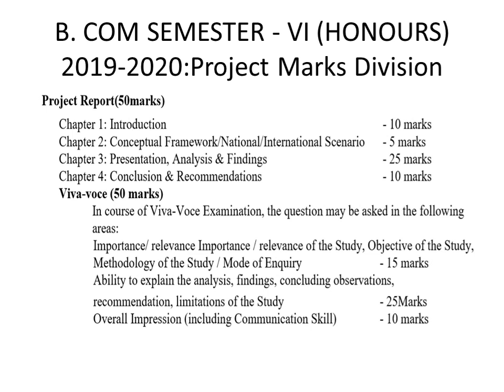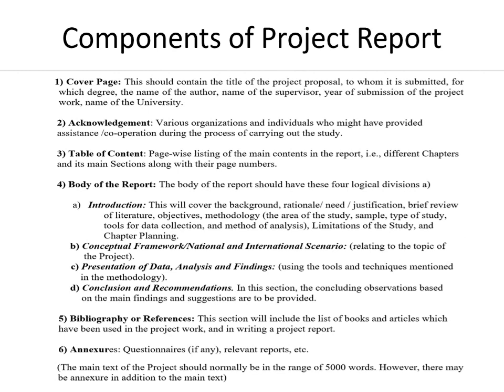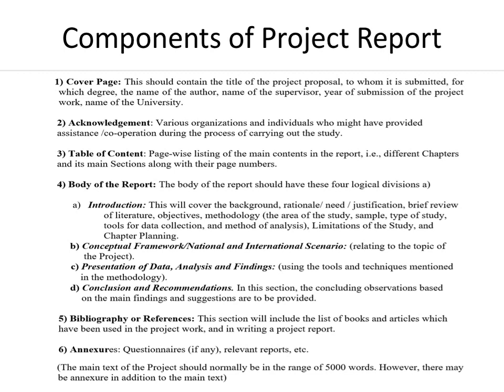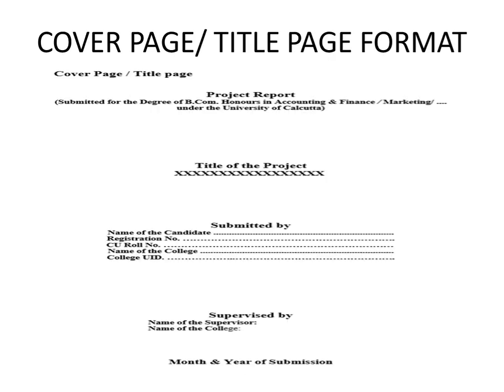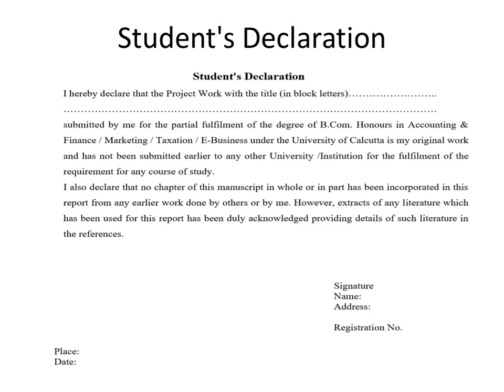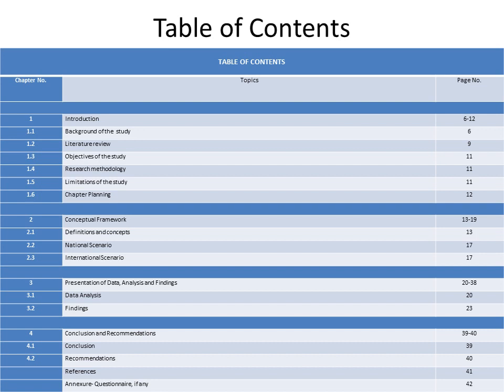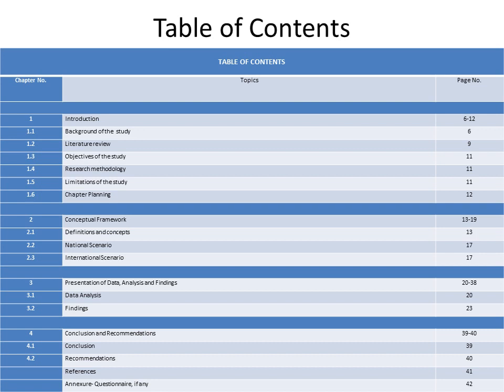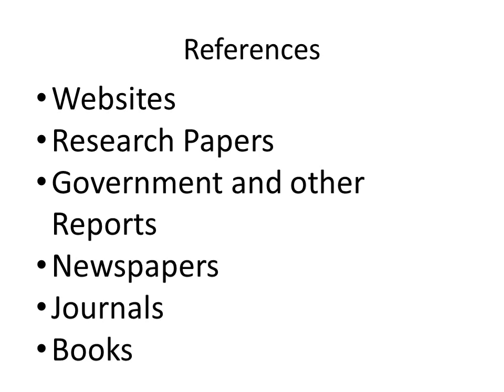Project Work BCOM SEM6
c.u project work b.com